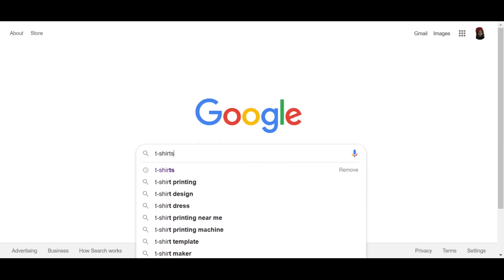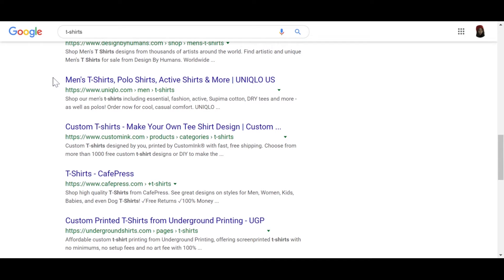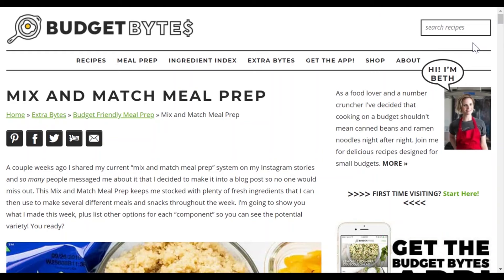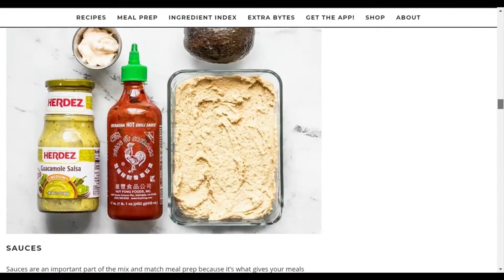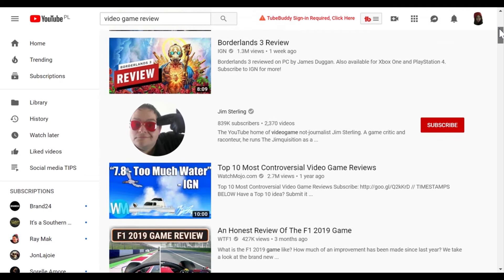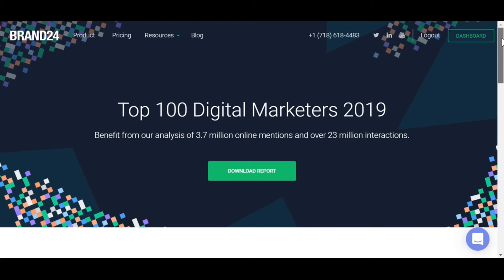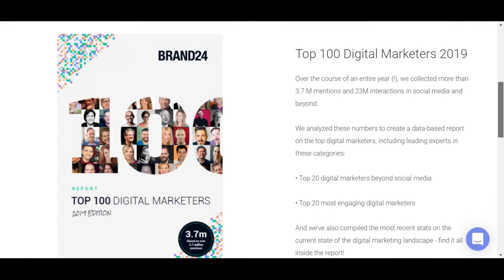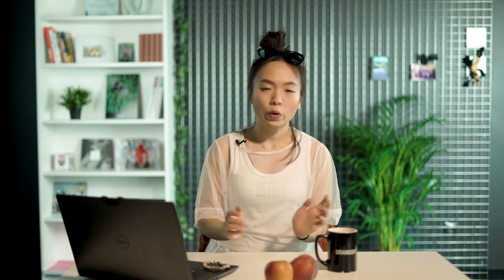3 ways to build awareness for your brand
How do you grow your brand awareness? By implementing marketing and branding strategies that make people notice your brand! 3 ways to increase brand awareness. Next video: "How to increase engagement and get more followers on Twitter?"

ChiaExplains how to grow your brand awareness: 3 ways (+ more in the blog post…)

00:00:35     What is brand awareness?
00:00:56     How to grow your brand awareness
00:01:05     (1) Retargeting ads build brand awareness through brand recall
00:01:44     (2) Working with influencers and key opinion leaders can also build awareness for your brand
00:02:20     TIP: how to avoid working with FAKE influencers
00:02:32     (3) Engage with your audience to increase brand awareness
00:03:04     TIP: what if your brand is virtually unknown?

Creator & host: Chia-Luen Lee

The more brand awareness you have, the easier it is for potential clients and customers to find you. Here are 3 effective ways to increase brand awareness — inside the video!

Hey guys, it’s Chia from Brand24! So, if you’ve been keeping up with our channel on YouTube, then you’ve probably seen one of our most recent videos, where we showed you 3 different tools and methods to help you measure brand awareness. This week, it’s kind of a follow-up to that topic: after talking about different methods of MEASURING brand awareness, I want to share 3 effective ways to INCREASE your brand awareness.

So, first off: brand awareness is essentially about how easily people are able to Recall and Recognize your brand (you can learn more about brand awareness and how to measure it inside this video in the link up there). It’s what makes people say ‘hey, I want to buy THAT t-shirt from Uniqlo’ (instead of any other brand) — even with aisles or search engines filled with a bunch of other brands that ALSO sell t-shirts.

Basically, no matter what kind of business or market that you’re in, the more brand awareness you have, the better… fortunately, there are a lot of different things that you can do to build brand awareness.

And we can kick off the list with RETARGETING. So, retargeting is often geared towards shoppers with ‘abandoned carts’ — referring to those people who visited your website, added stuff to their shopping carts, but then left without ever purchasing. This is usually when retargeting ads come into play, where businesses will retarget those visitors and start showing them ads to remind them about the items they left behind in their carts.

The fact that retargeting serves to REMIND people about your product or brand means that it also helps to improve your brand RECALL. This is a really important aspect of brand awareness, since it helps people think of your brand (on their own) when they want to purchase this type of product.

And another good way to increase your brand awareness is by working with influencers in your niche, which is pretty common these days. A lot of businesses in the food or restaurant industry like to collaborate with influential food bloggers to help gain brand awareness among a wider audience. And plenty of companies that make video games have been known to work with gamers on YouTube and Twitch to achieve the same effect. And a lot of SAAS companies also look for key opinion leaders or industry experts to work with (like the ones on this list) to build awareness for their products.

Working with influencers can be a really effective way to increase awareness and get people to notice your brand. However, you definitely want to make sure that you’re not working with Fake influencers who won’t be able to generate Authentic interest for you, since they don’t take the time to interact and engage with their followers.

And speaking of engagement, this is also a big way (maybe even the best way — though not the fastest) to increase your brand awareness. Something as simple as thanking people who recommend your brand, or just responding to a casual mention and engaging in a friendly way makes your brand much more memorable than others. You can actually see a lot of really BIG brands like Wendy’s or Taco Bell doing this, and it’s not like these brands lack brand awareness in any way... they just realize that Engaging with their followers is a big part of what helps them MAINTAIN awareness and keep people interested in them.

And even if your brand isn’t really known, and it doesn’t get mentioned...

... more details inside the video!